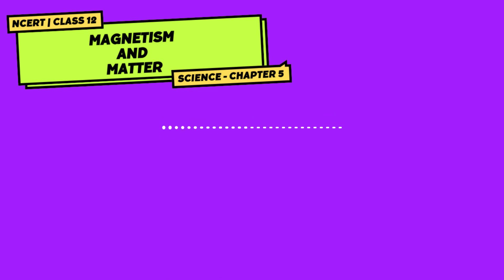Class 12 NCERT Physics Chapter 5: 🧲 Magnetism & Matter | CBSE (Audio)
An audio discussion of Class 12 NCERT CBSE Science Chapter 5: Magnetism & Matter. Turn on auto-captions for better reading  experience.